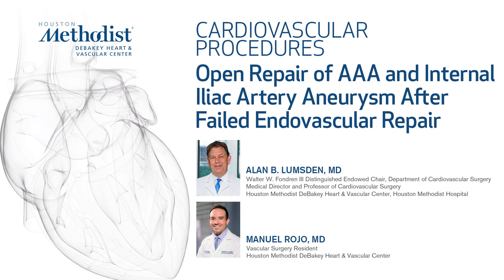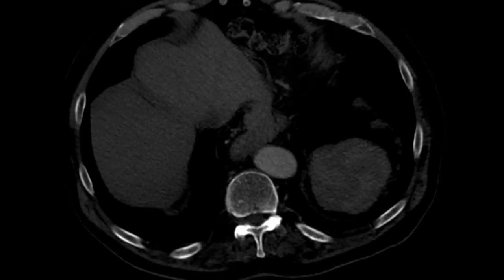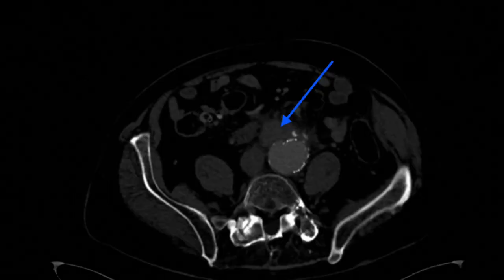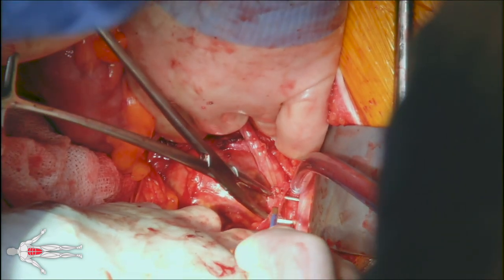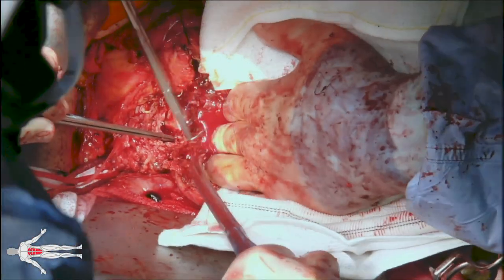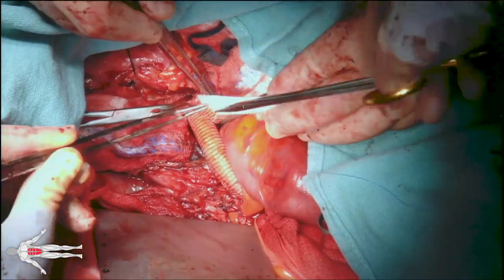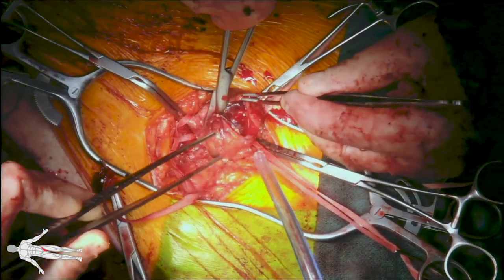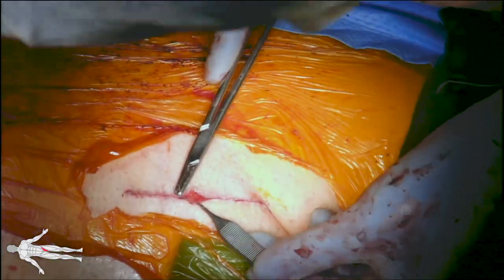Open Repair of AAA & Internal Iliac Artery Aneurysm After Failed EVAR (A. Lumsden, MD, M. Rojo, MD)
"Open Repair of AAA and Internal Iliac Artery Aneurysm After Failed Endovascular Repair"

Houston Methodist DeBakey Heart & Vascular Center, presents a cardiovascular procedure featuring Alan B. Lumsden, MD, and Manuel Rojo, MD as they demonstrate “Open Repair of AAA and Internal Iliac Artery Aneurysm After Failed Endovascular Repair".

Surgery: Alan B. Lumsden, MD, and Manuel Rojo, MD
Narration: Manuel Rojo, MD